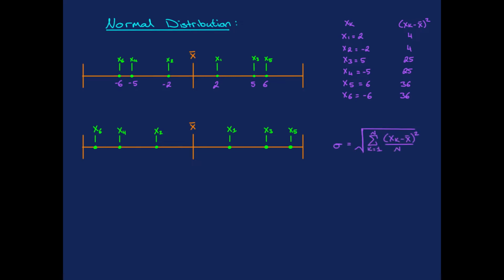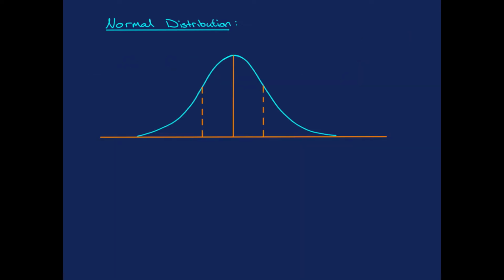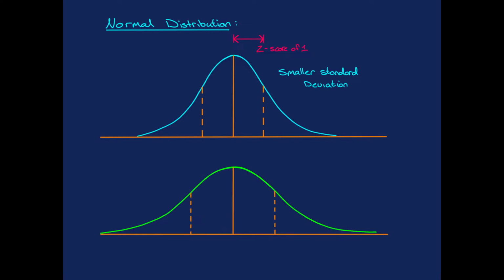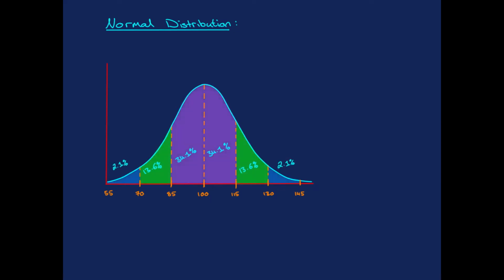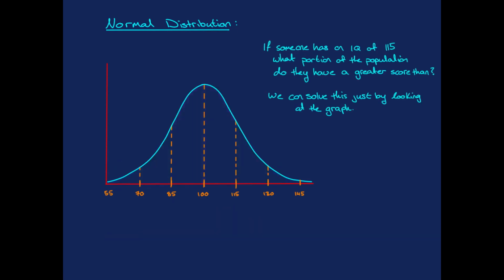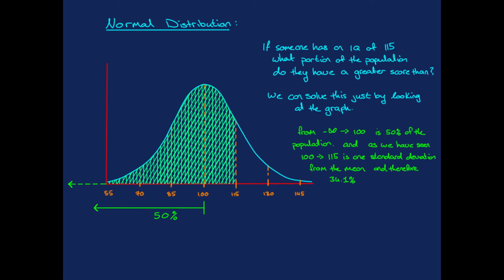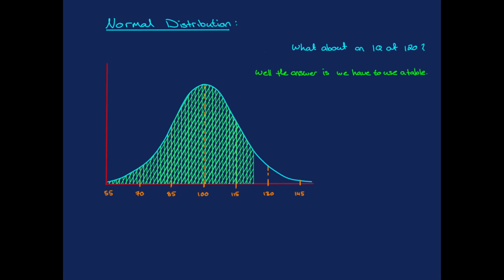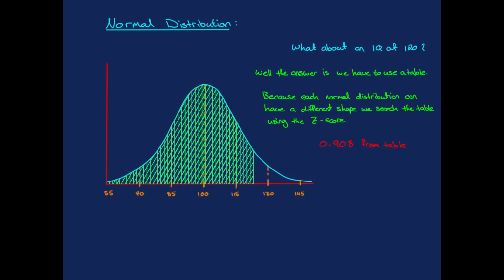Normal Distribution : HSC Math Standard 2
What is the normal distribution, where does it come from, and how do we use it?